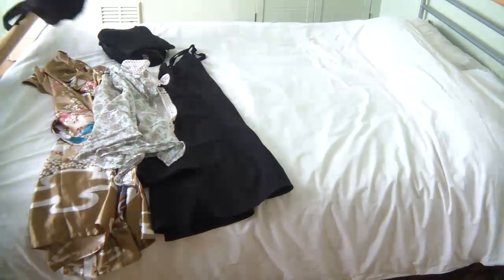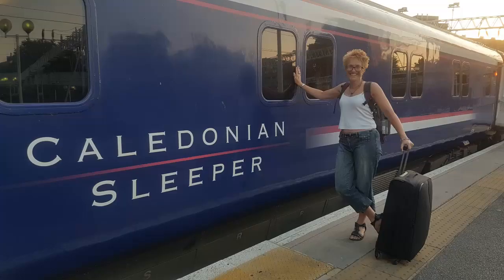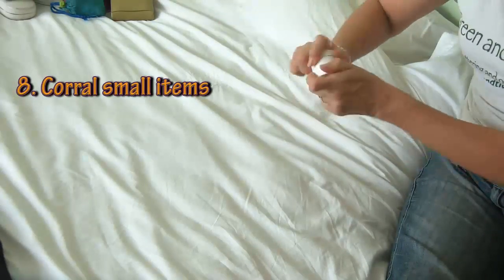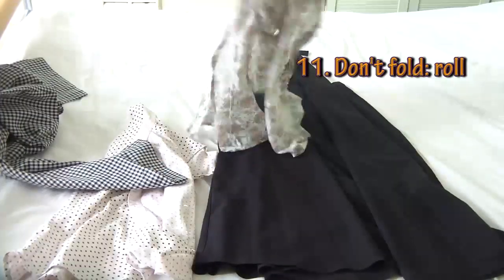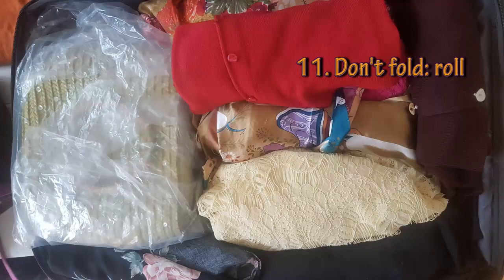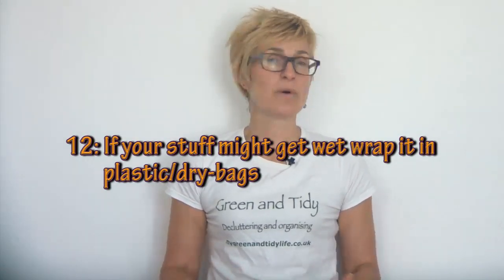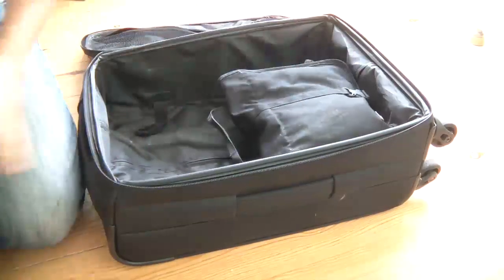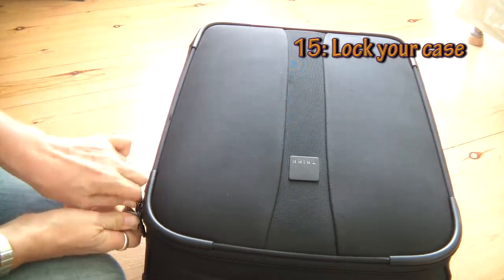Pack Like a Pro: video 2 - FIFTEEN tips for packing a case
Rachel Papworth, the online Professional Organizer, from Green and Tidy, shows you how to pack like a pro. Video 2 of 3: how to pack your case
The 7 Biggest Clutter-Clearing Mistakes - And How To Avoid Them!